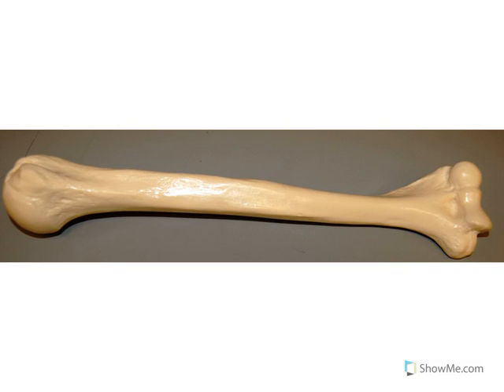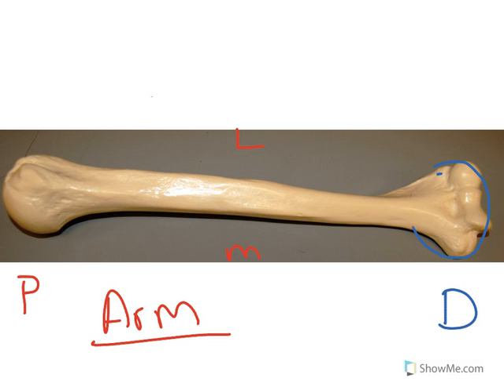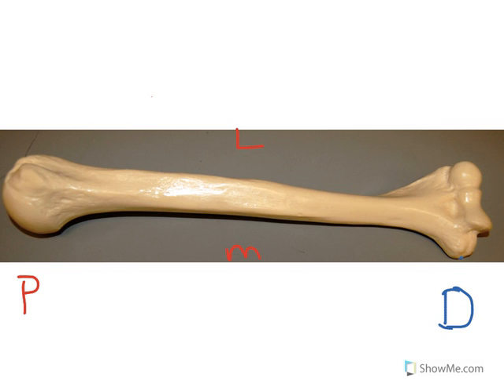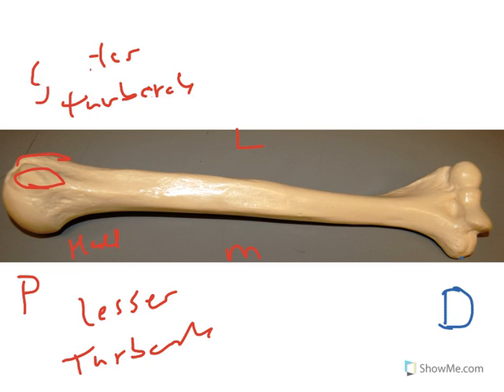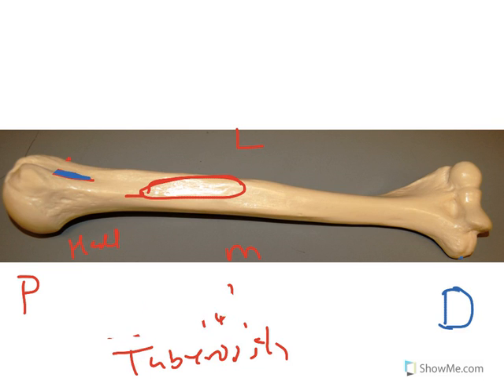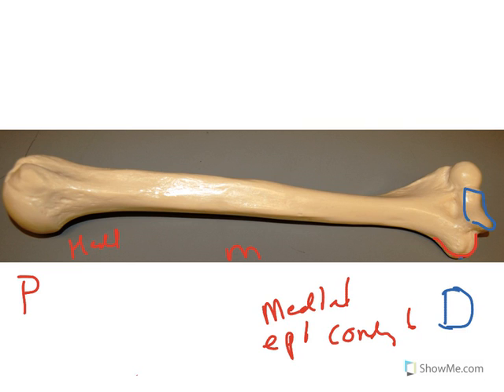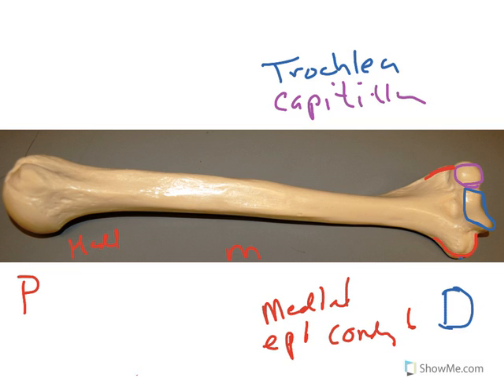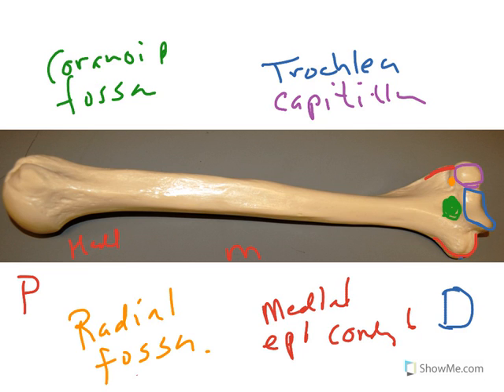How to Biology & Anatomy: Anterior Humerus